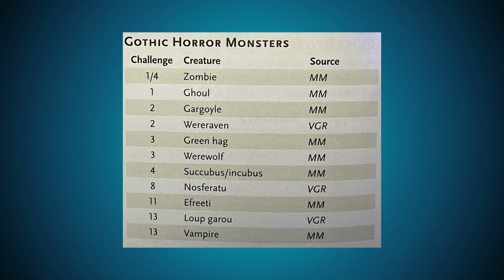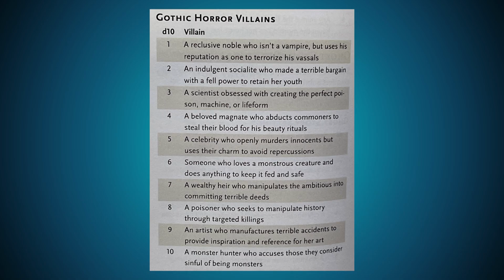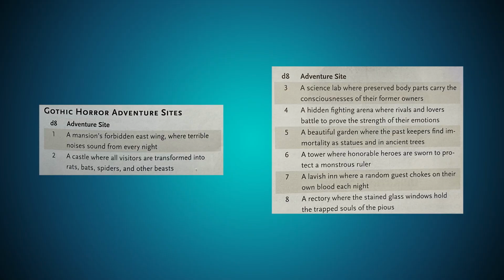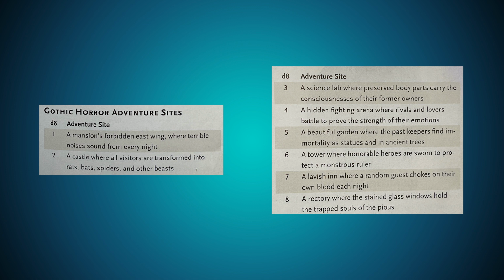Gothic Horror - Van Richten's Guide to Ravenloft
Explore the genres of horror with Gothic Horror!

Thank you to Wizards of the Coast for sending this early review copy.

🎨🎨🎨 Artist Credit 🎨🎨🎨
Thumbnail
Gothic Horror
from Van Richten's Guide to Ravenloft